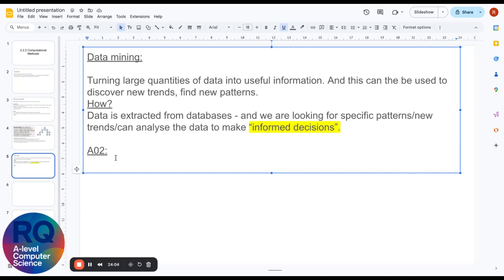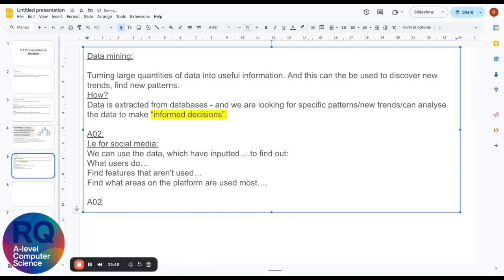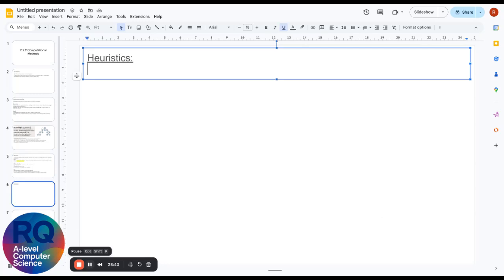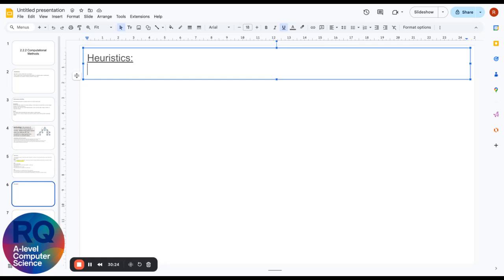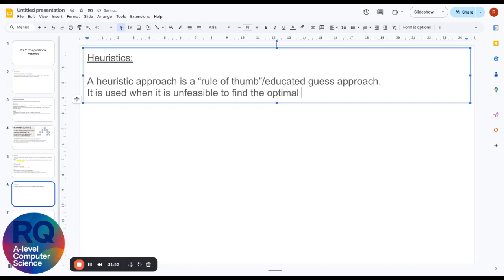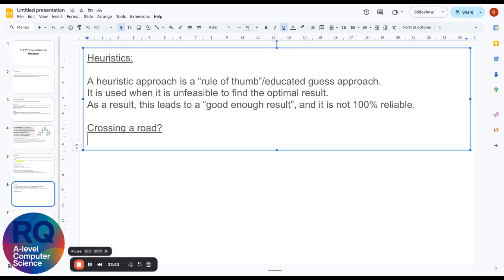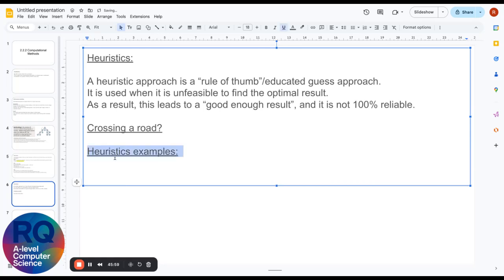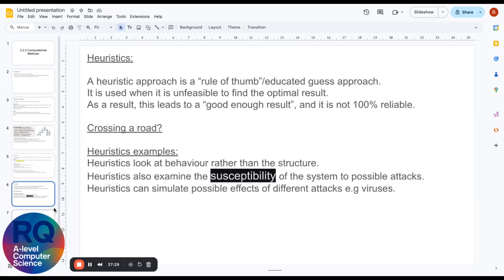All of A-level Computer Science Computational Thinking 2.2.2 - PART 3